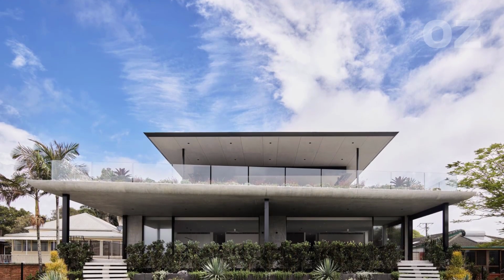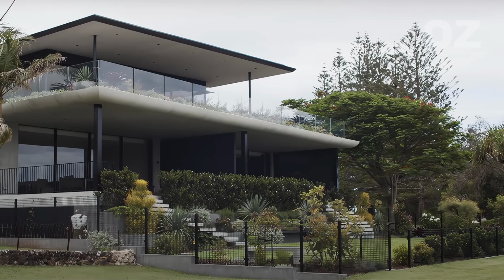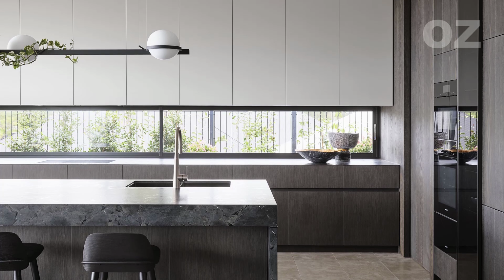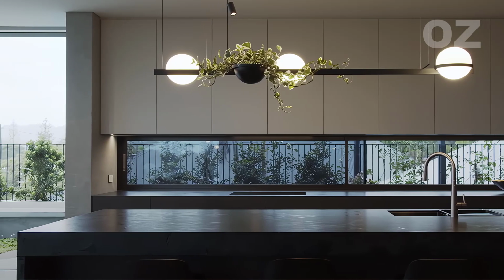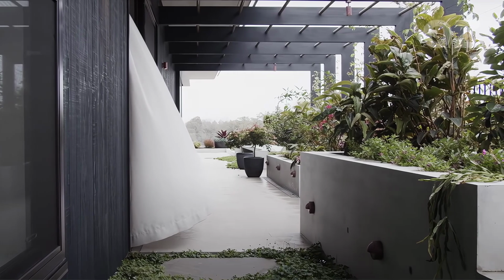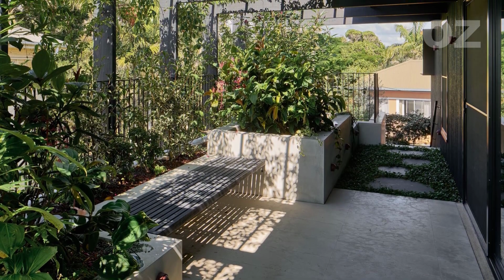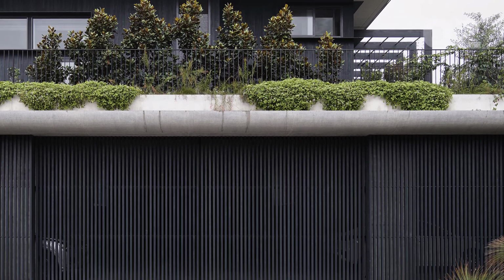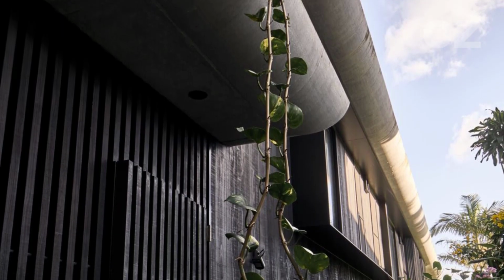Mona Lane: A Japanese-Inspired Multi-Generational Haven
Nestled within the picturesque coastal town of Brunswick Heads, Mona Lane Apartments by Harley Graham Architects presents a unique vision for multi-generational living. Inspired by the principles of Japanese design – minimalism, restraint, and harmonious balance – the project reimagines the concept of apartment living, offering a sense of spaciousness and connection to nature.

Conceived as an engaged series of homes, Mona Lane Apartments responds thoughtfully to its context. Each residence sits atop one another, allowing for both privacy and interconnectedness between generations. This multi-tiered approach, reminiscent of traditional Japanese architecture, creates a sense of verticality and maximizes views of the surrounding landscape.

The architects prioritized low-maintenance living, utilizing robust materials like dark timber and thin steel members that will age gracefully over time. The façade, characterized by expansive openings that seem to pull away from the structure, maximizes natural light and emphasizes the connection to the outdoors.

Sustainability is paramount in the design. Integrated water collection and retention systems, coupled with solar energy systems, minimize the environmental impact. The focus on quality and durability ensures that Mona Lane Apartments will stand the test of time, providing a comfortable and enduring home for its residents.

Architecture: Harley Graham Architects.
Photographer: Anson Smart
Landscape: Lark
Structural Engineer: Westera Partners